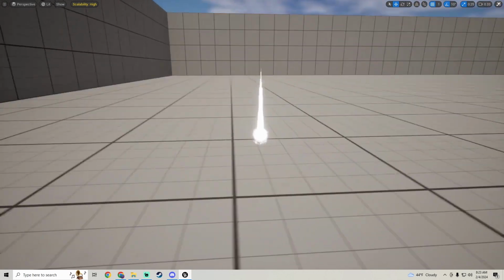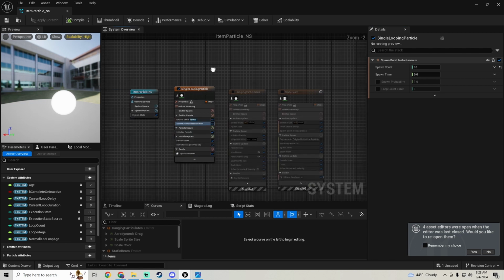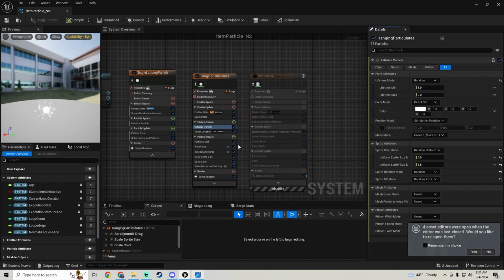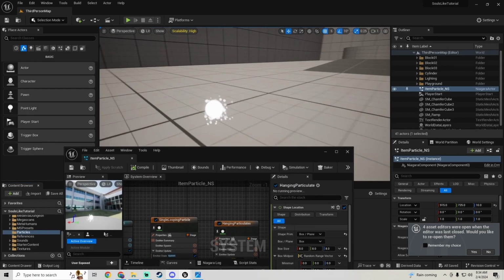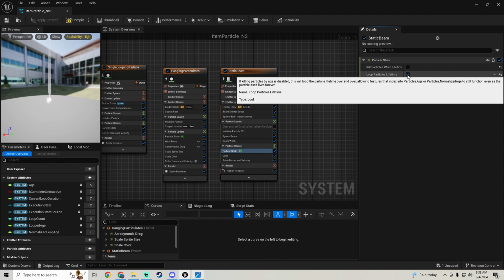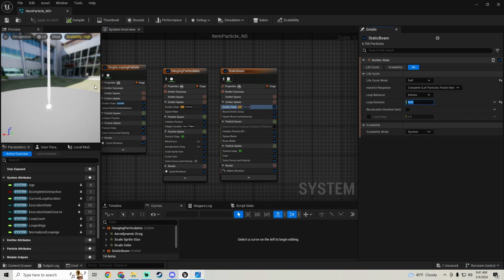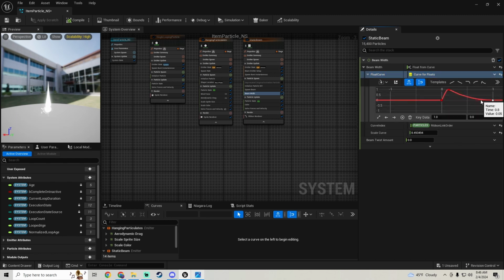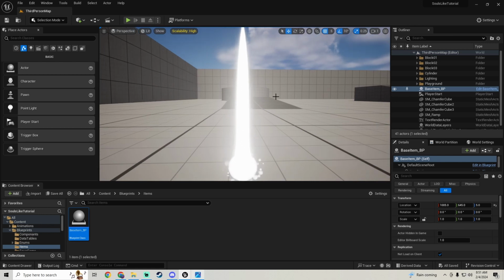Souls Like Tutorial Part 88 | Inventory Part 4 Item Particle | Unreal Engine 5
0:00 - Intro
0:45 - Making the Particle
22:30 - Adding Particle To Base Item
23:22 - Outro